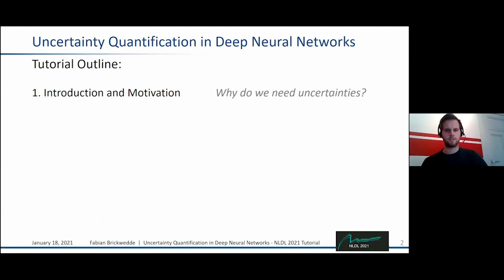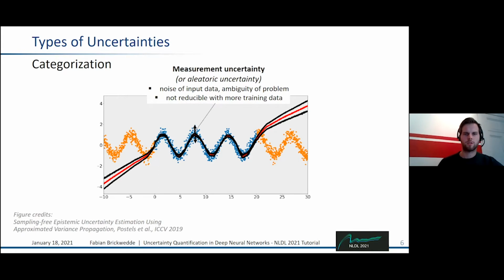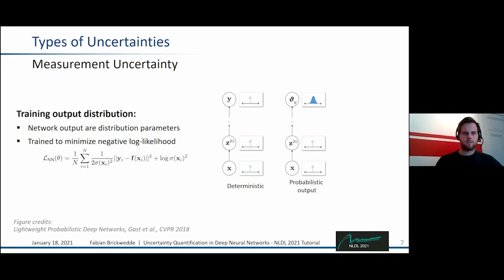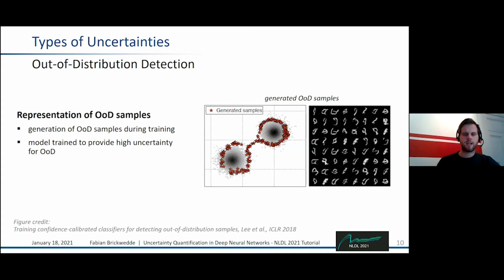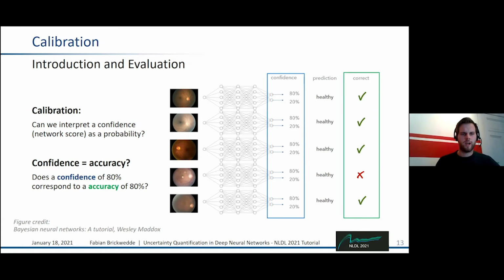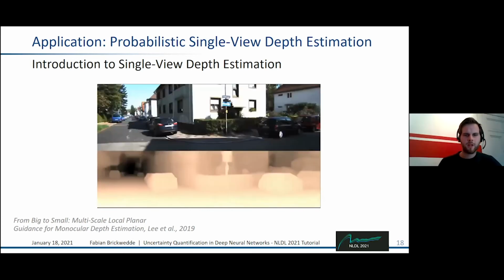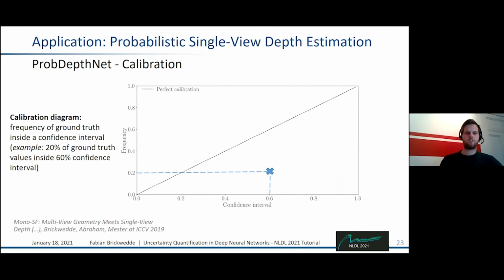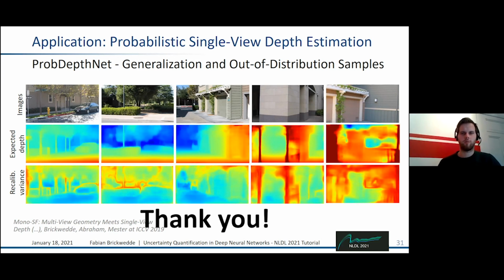Uncertainty Quantification in DNNs (Fabian Brickwedde, Goethe Univ. Frankfurt) from the NLDL 2021.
Fabian Brickwedde from Goethe University Frankfurt gave a talk about the uncertainty quantification in deep neural networks for the NLDL 2021 mini deep learning school (GDPR consent).